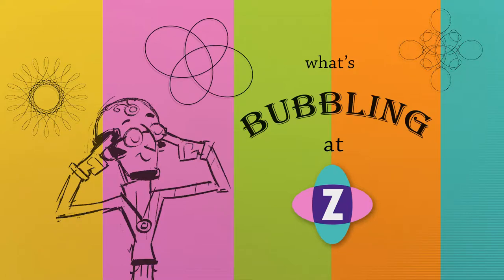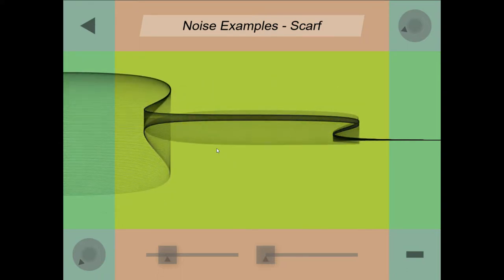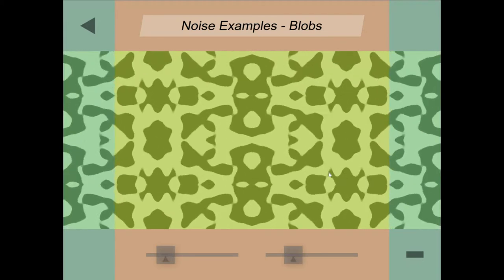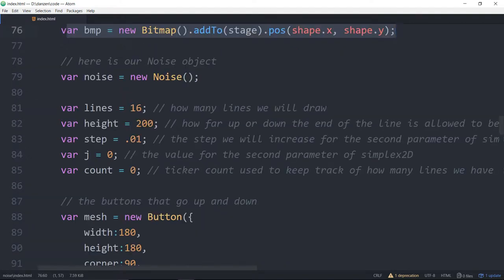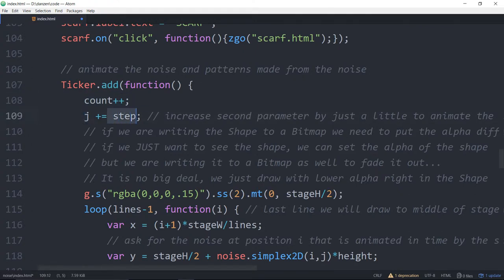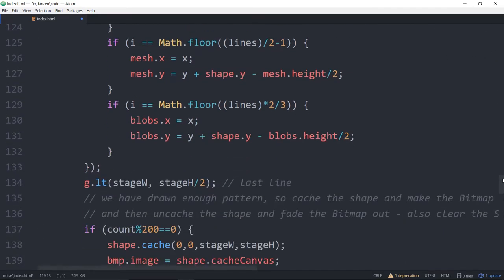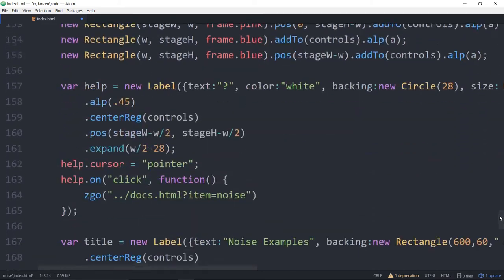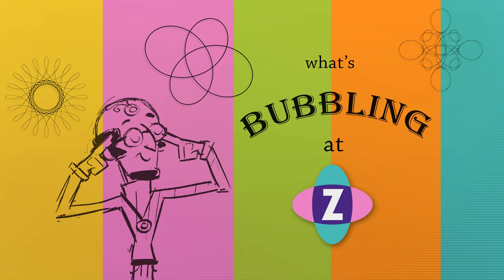ZIM Bubbling: 40. Noise & Generative Art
ZIM Bubbling: 40.

We are using OpenSimplex noise to make beautiful patterns of generative art!  OpenSimplex is like Simplex and Perlin noise.  Have a search on Google for it - amazing!  Now it is easy in ZIM with examples